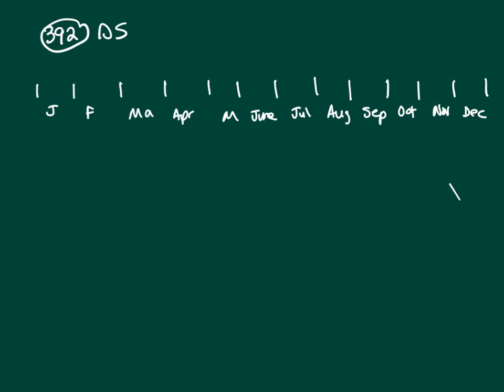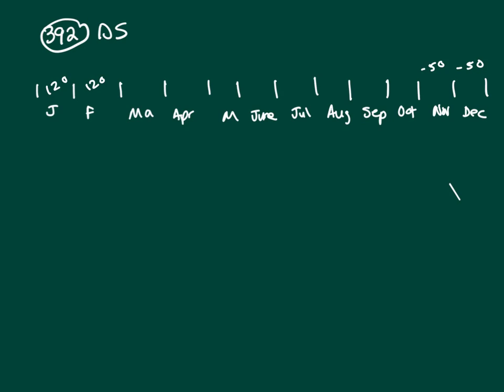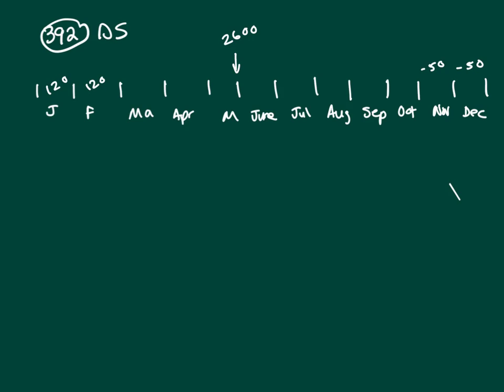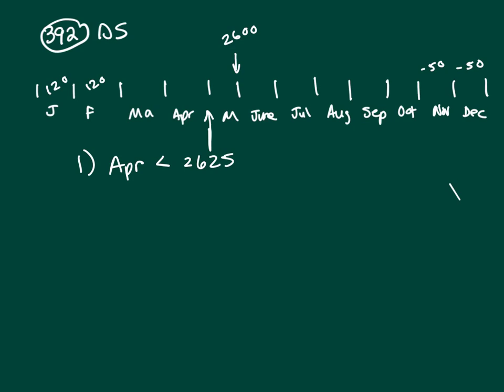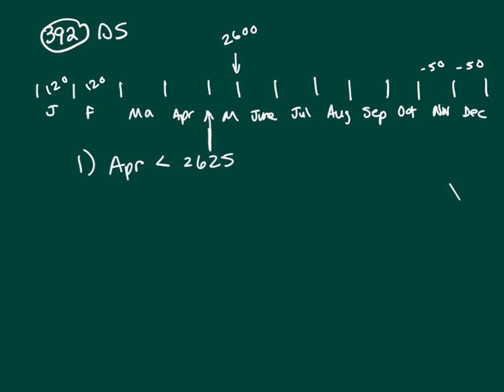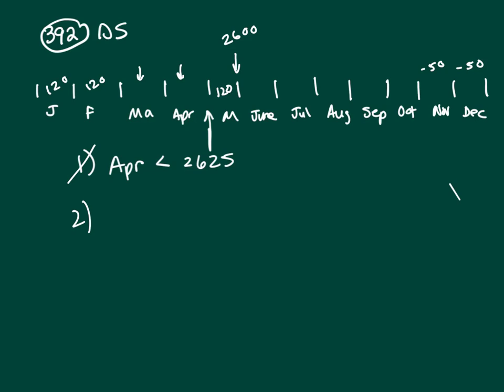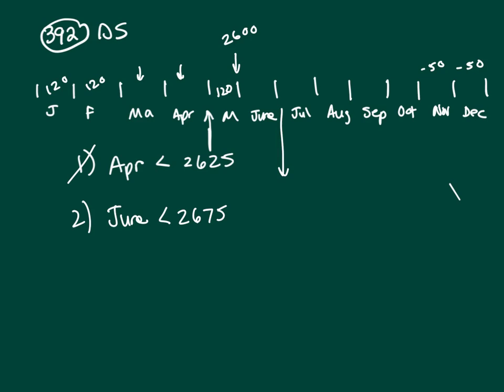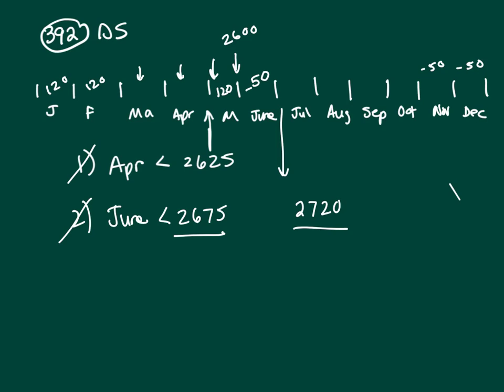392 DS 2017 q and v